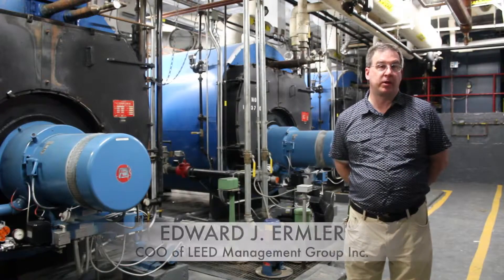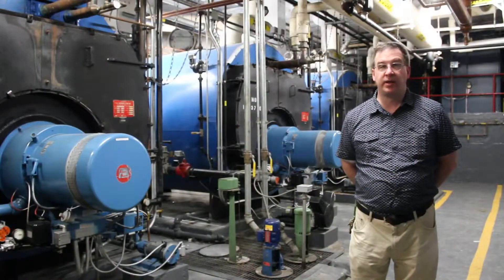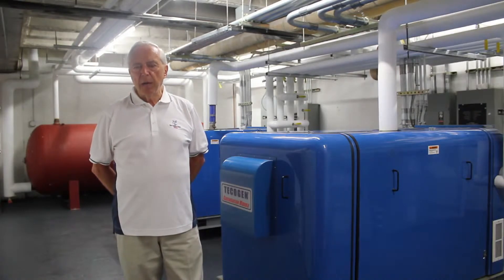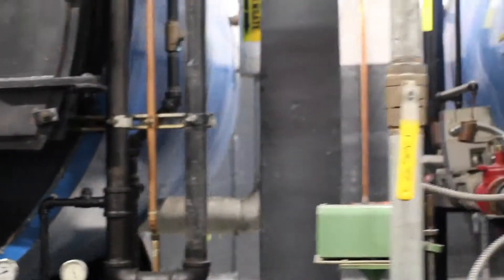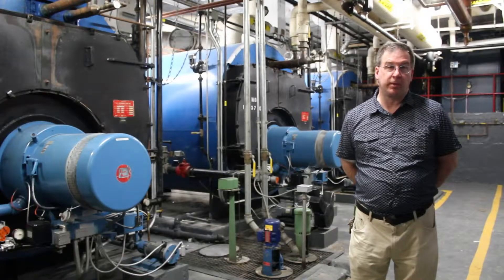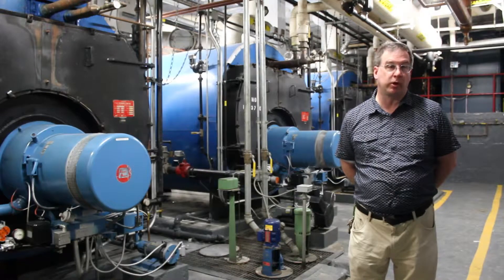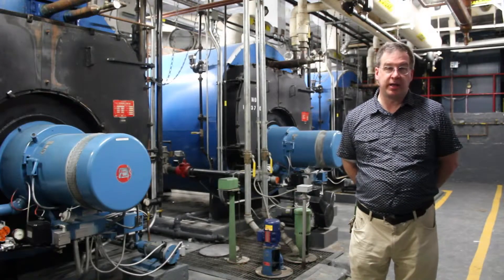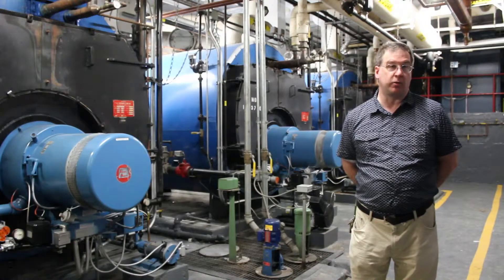Roosevelt Towers powered by Tecogen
437 family cooperative with 4 building, 10 stories each in Jackson, NY.  This energy and economically conscious condo complex saves over a quarter of a million dollars a year by  using energy made by their own onsite power plant.  By making most of their domestic hot water and space heating using a cogeneration strategy powered by Tecogen combined heat and power (CHP) systems, these homes will get much of their electricity for free.